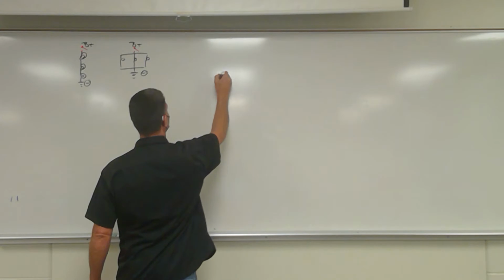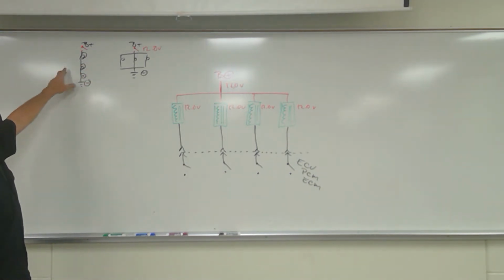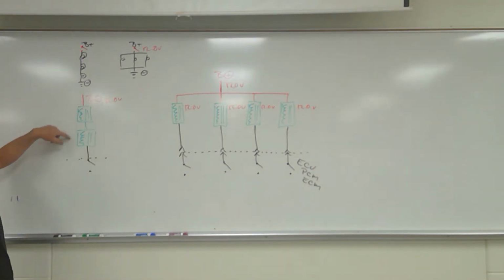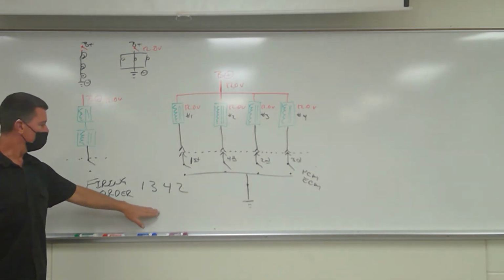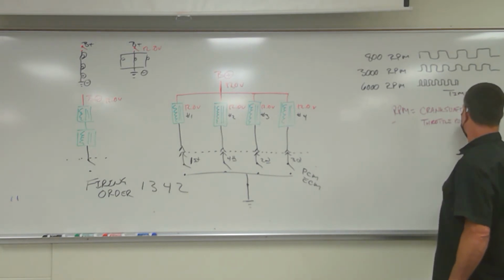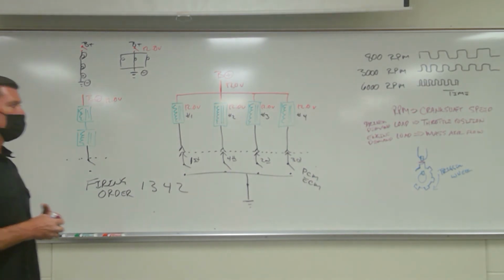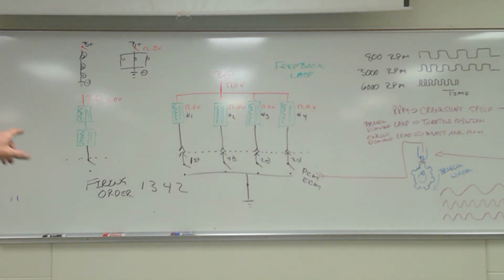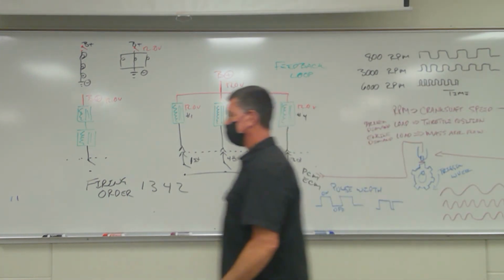Intro To Feedback Loops in Fuel Injection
Long, boring lecture on the basics of fuel injection.